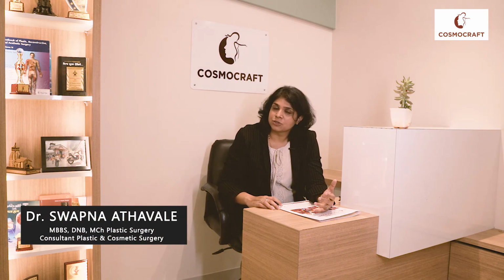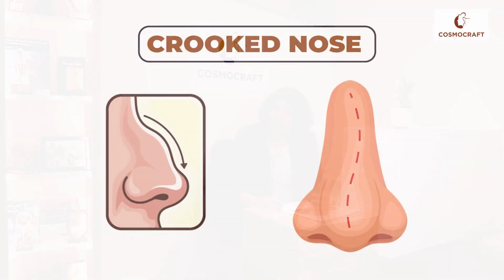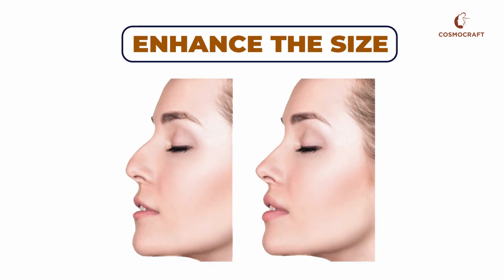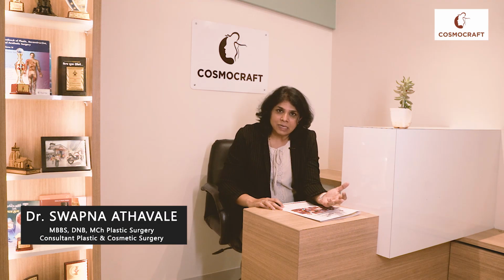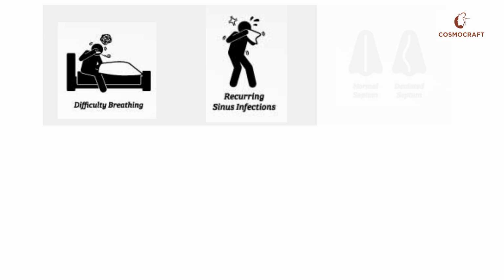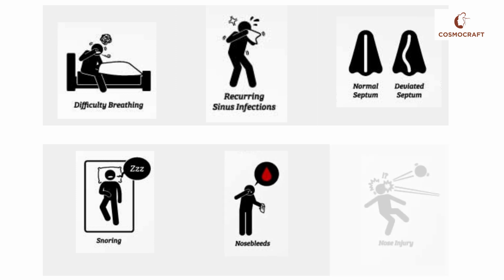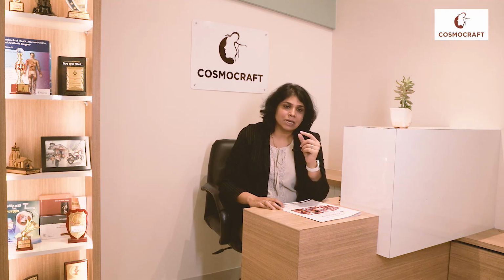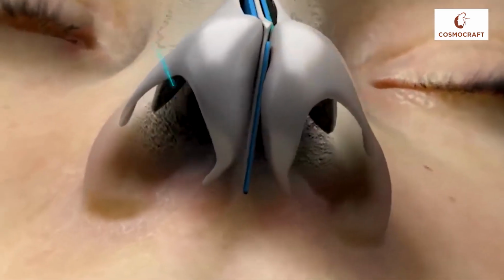Rhinoplsty - By Dr.Swapna Athavle - Plastic Surgeon in Pune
In this video, we will discuss Rhinoplasty. We get so many questions on different Platforms and we have tried to answer all of them here.